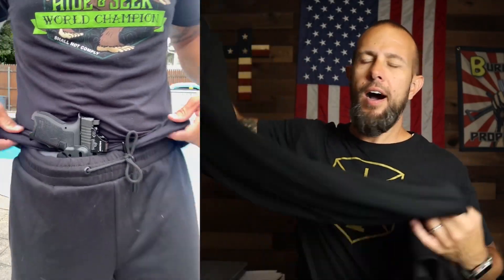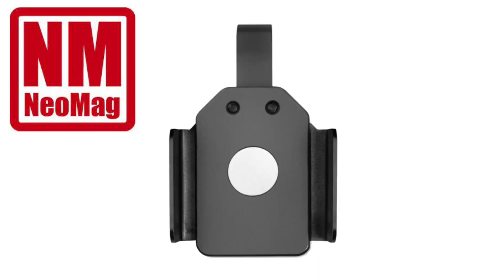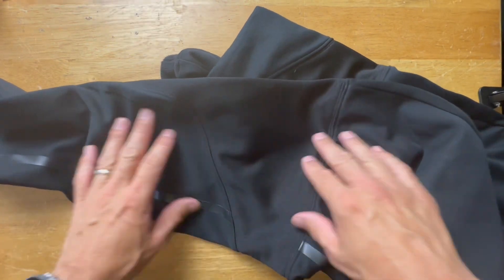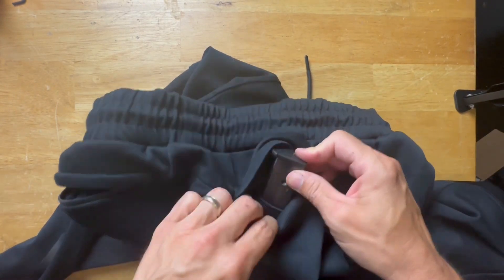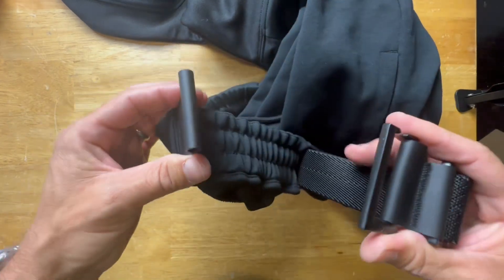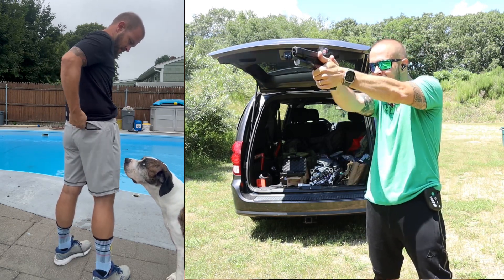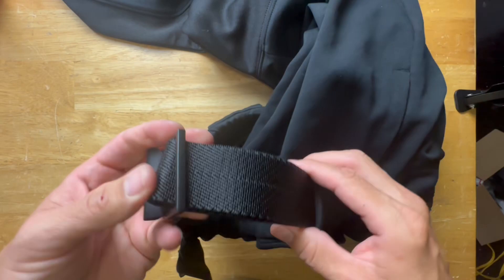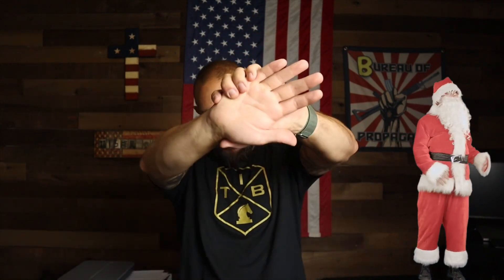Concealed Carry Joggers from Arrowhead Tactical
My review on the Arrowhead Tactical Joggers, in the past I've also reviewed their basketball shorts, standard sweatpants, and concealed carry hoodie. The beauty of these joggers is the built in belt loops that are sewn in the waistband, in combination with the Arrowhead Tactical belt you can carry any compact or even a full size firearm.